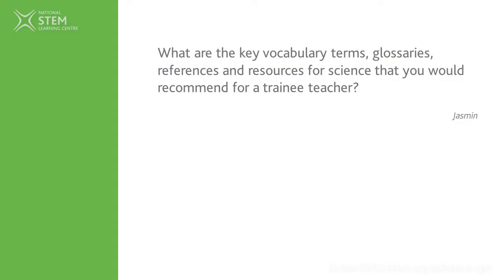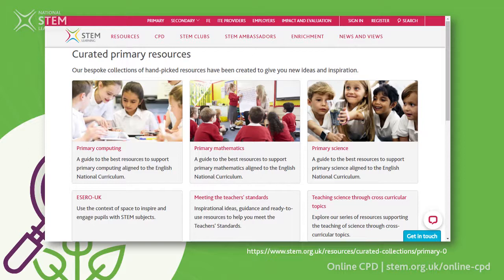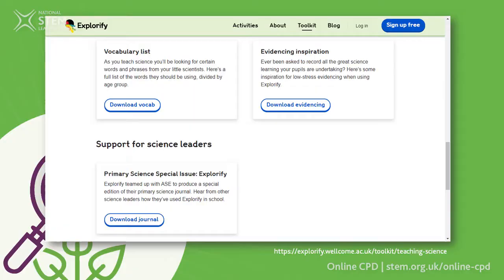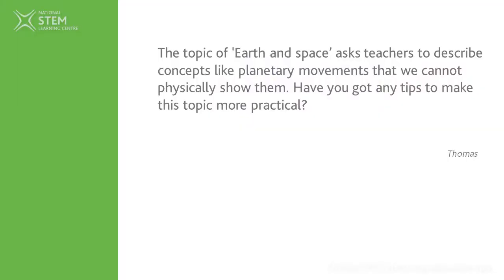Teaching primary science: getting started Q&A | October 2020 | Online CPD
Course educators Sarah Dagnell and Karen Brunyee answer questions from our online course participants on teaching primary science. Find out more about this online CPD course

NE708 Teaching primary science: getting started